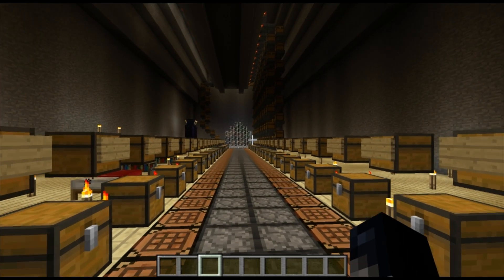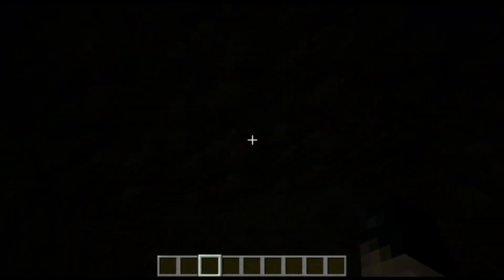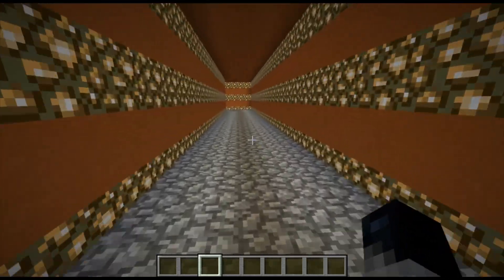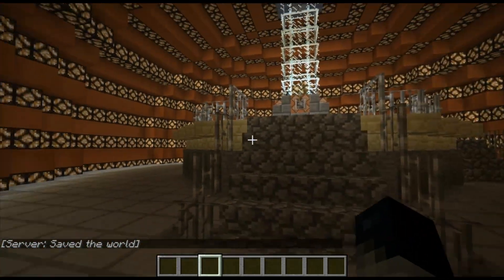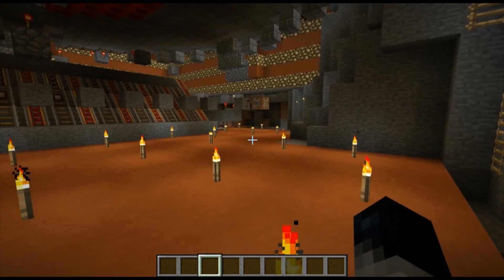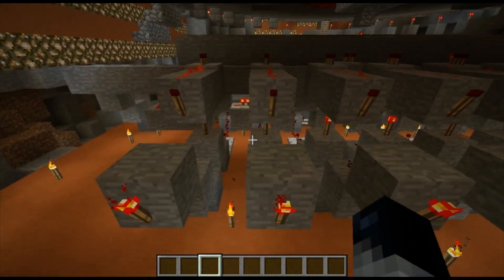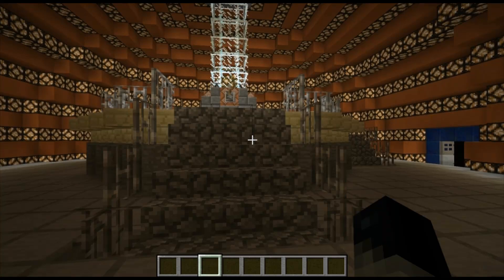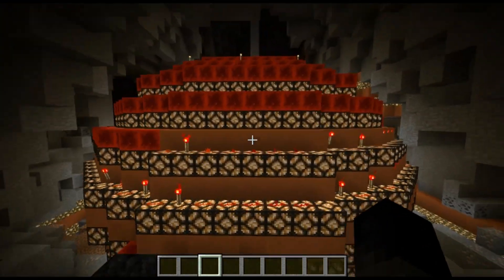Real Working TARDIS in Minecraft: No mods required!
A functional TARDIS made in Minecraft. No mods were used to create this. All Doctor Who fans, please comment and share this with your friends. I hope you learn a little about Redstone and Command Blocks after watching this video. :-)